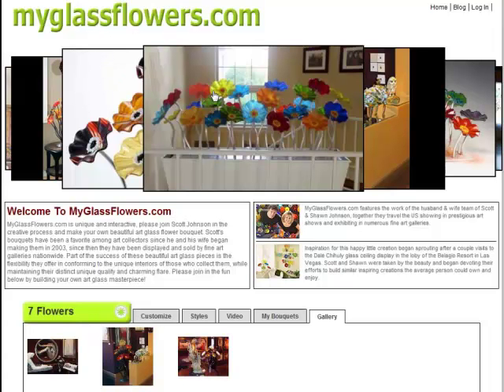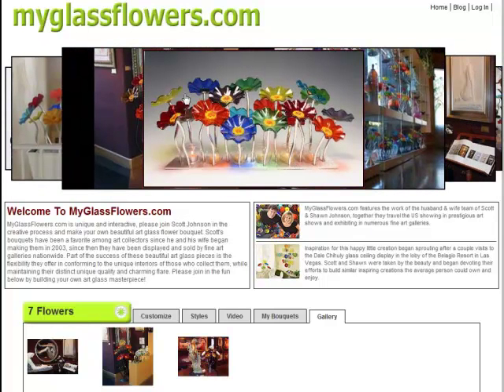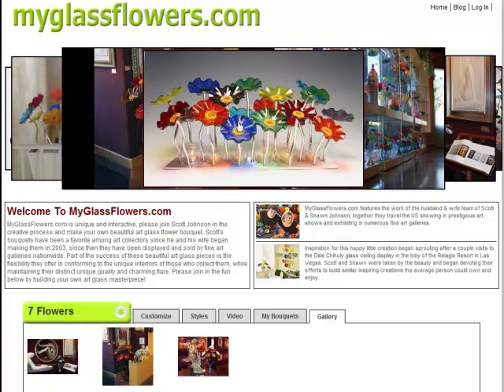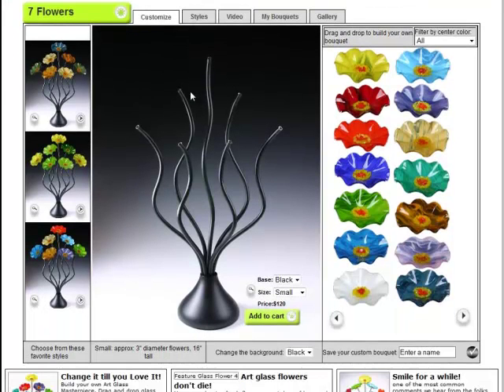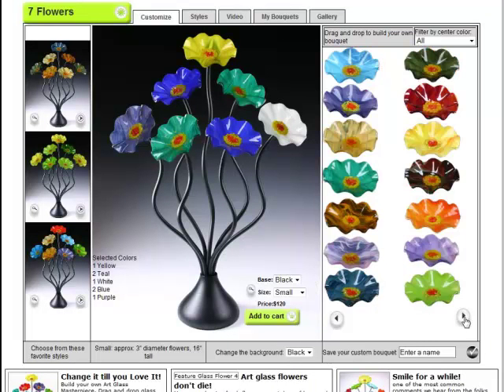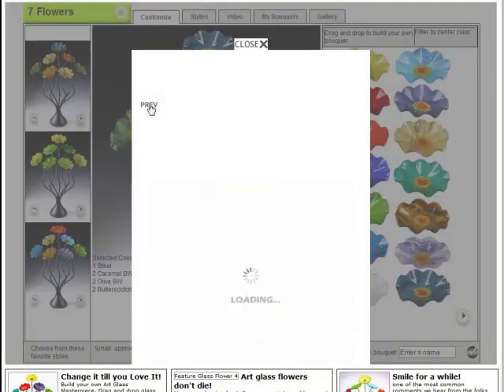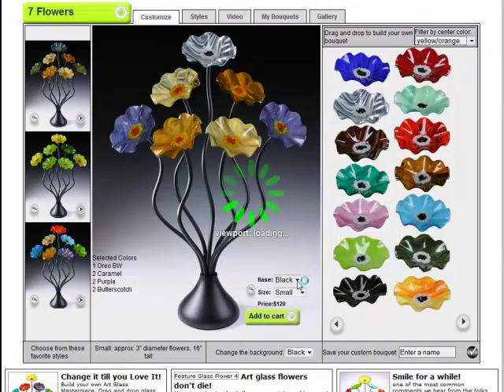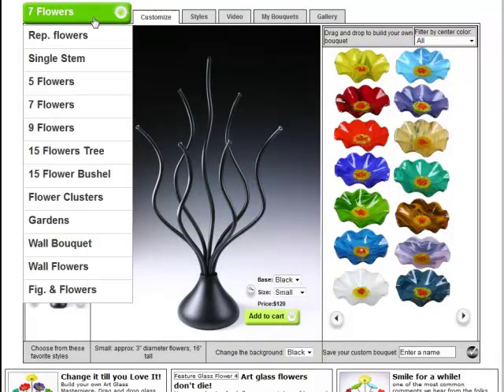Art Glass Flowers Customized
Customize your own bouquet of art glass flowers.